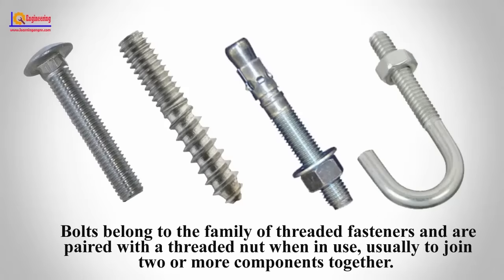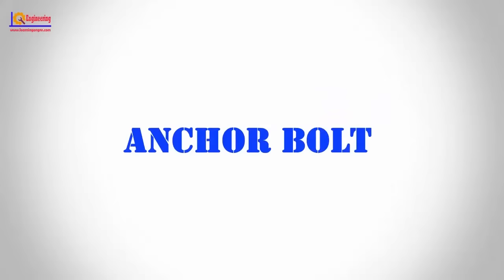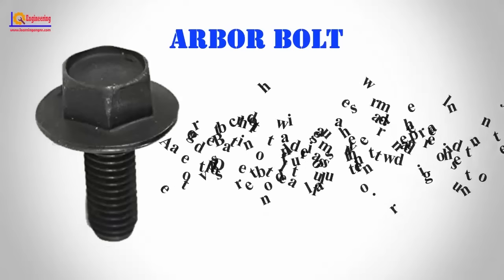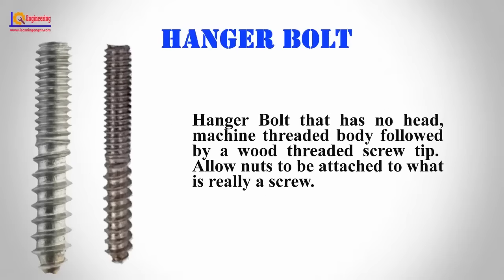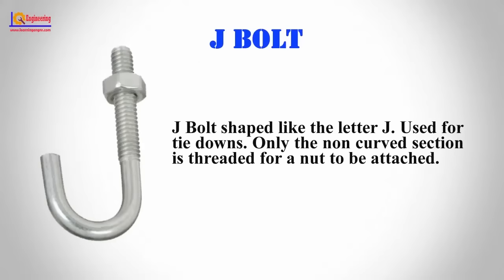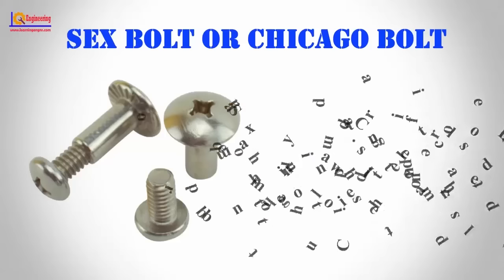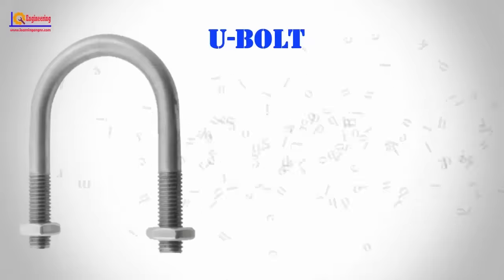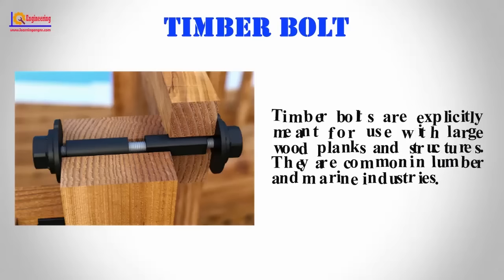Types of Bolts - Types of Bolt Heads